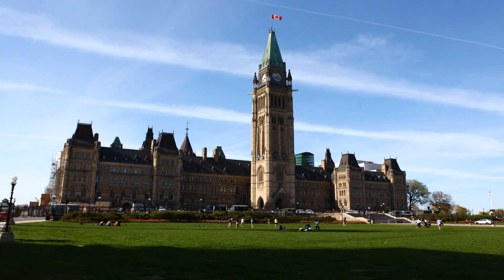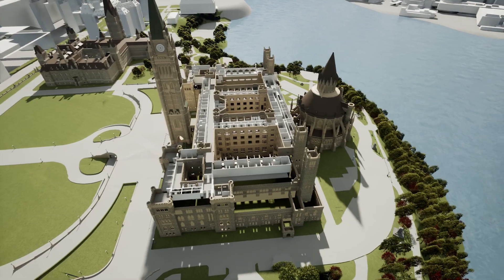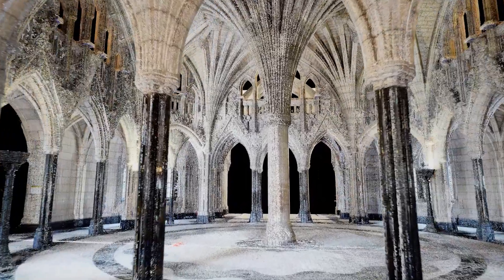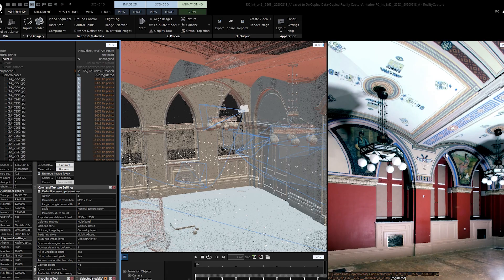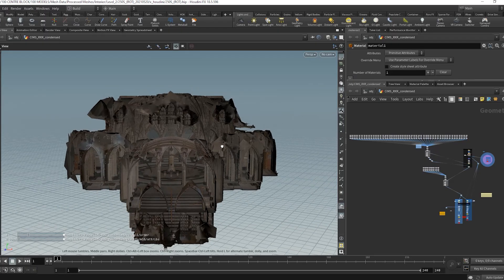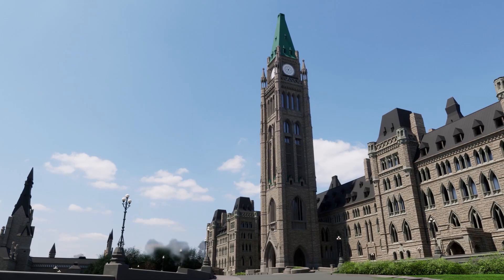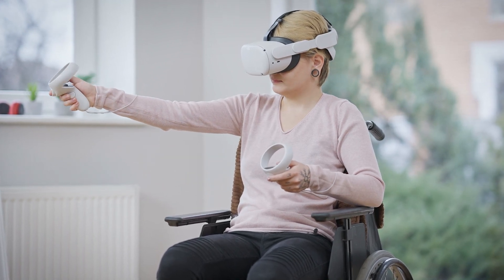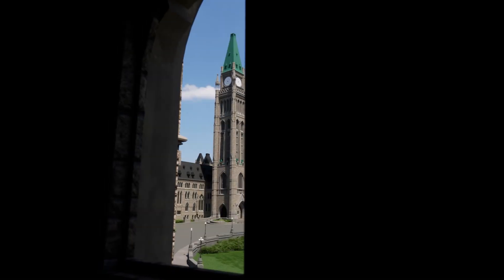HOK Uses Twinmotion on Centre Block Project | Build: Architecture 2021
Find out how HOK used Twinmotion to help renovate the Canadian Parliament building Centre Block in this video from Build: Architecture 21.

HOK is a global architectural, engineering, and planning firm. They’ve been working on a project of colossal scale—renovating Canada’s Parliament, Centre Block.

The project involved a full seismic, architectural, interior, electrical, mechanical, and heritage upgrade to the building. The complexity of this project is added to by the fact that it's an ongoing construction site—HOK are continuously doing laser scanning, monitoring, and many other activities to understand the work that needs to be done.

In this video, you’ll find out how HOK used Twinmotion to bring their clients with them on the journey as the site developed through the different design phases and iterations.